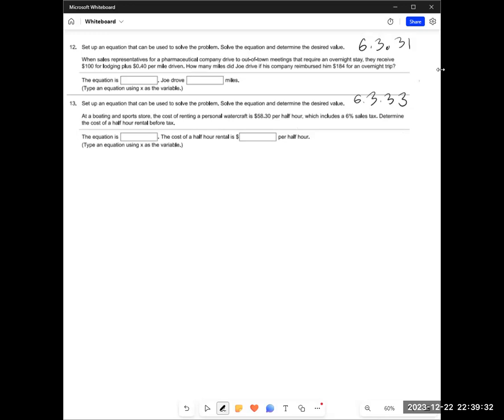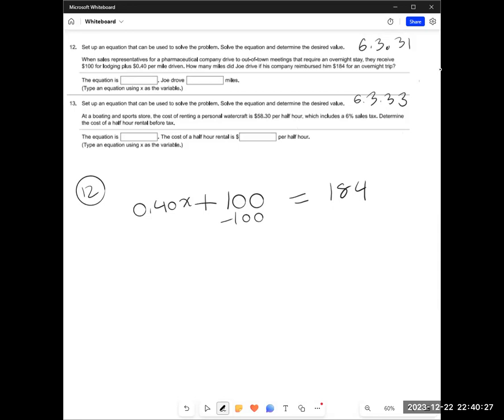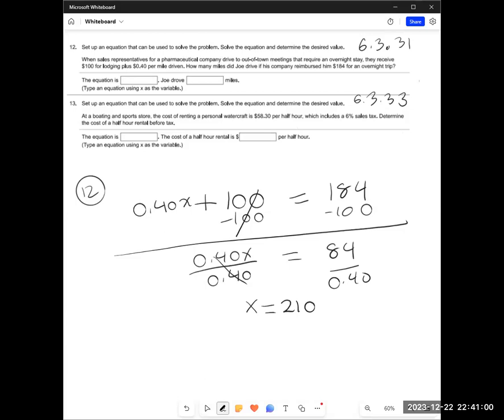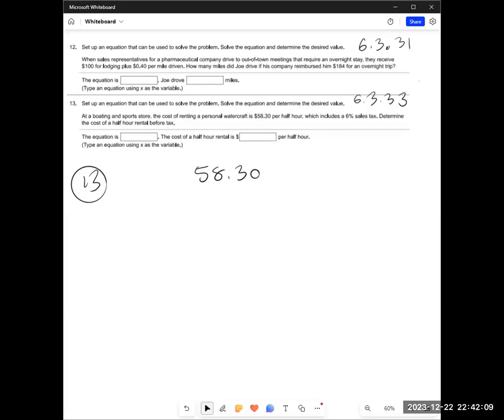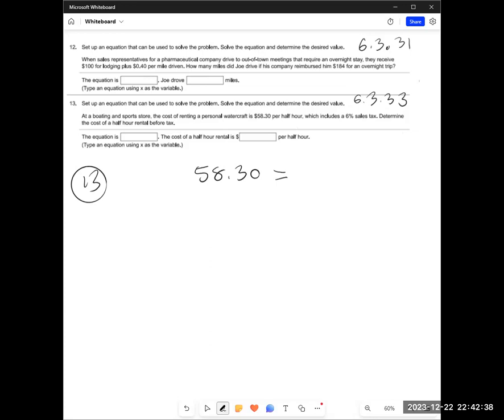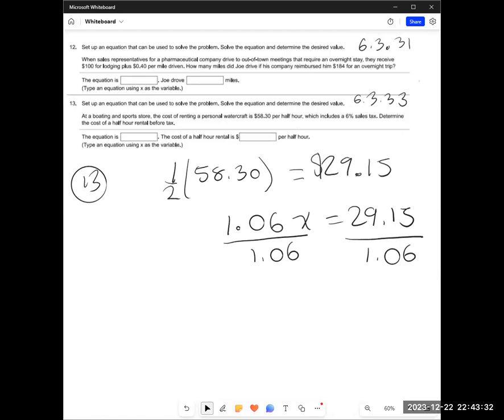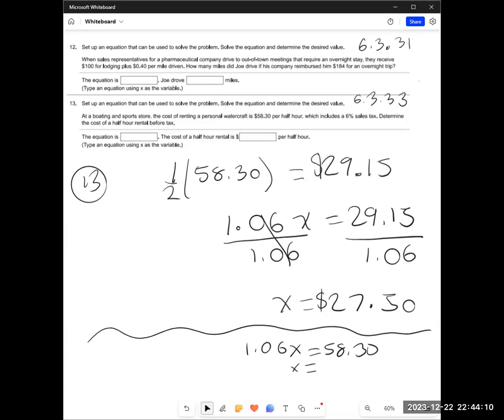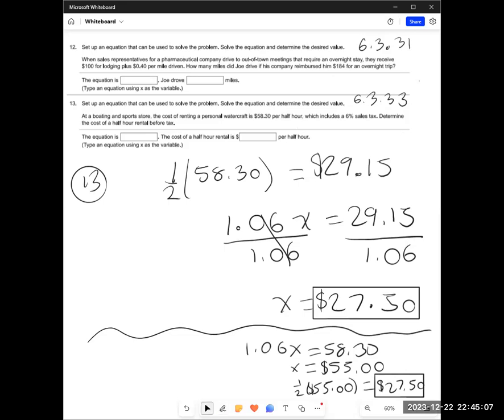6.3 Topic 3: Solve Application Problems Involving Linear Equations in One Variable